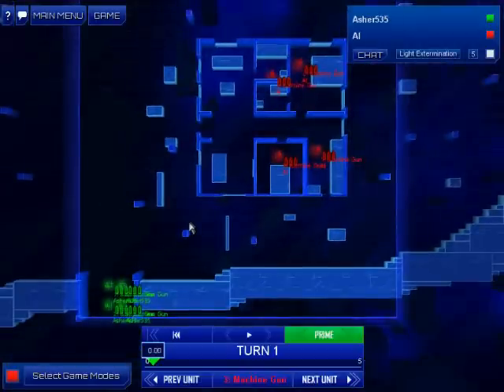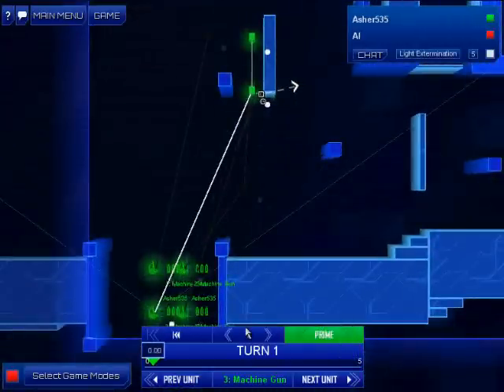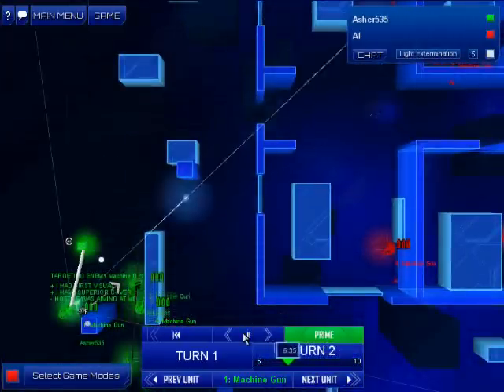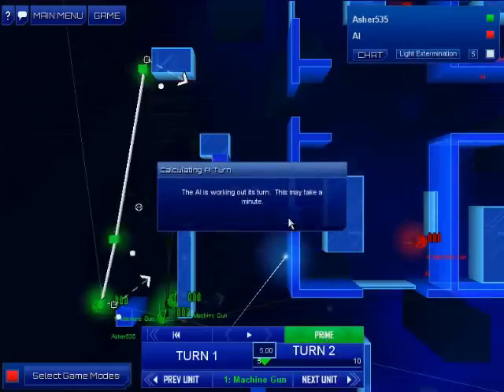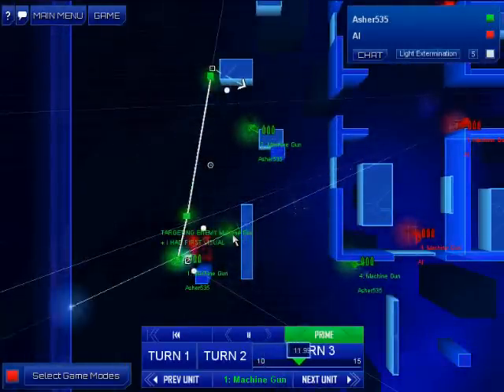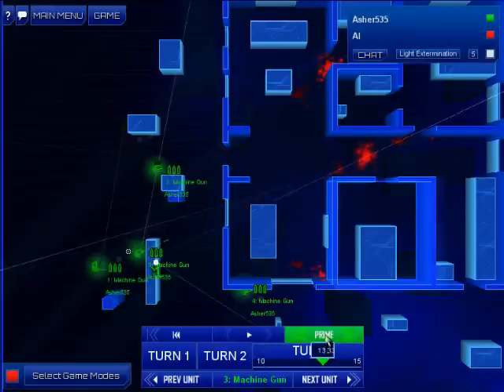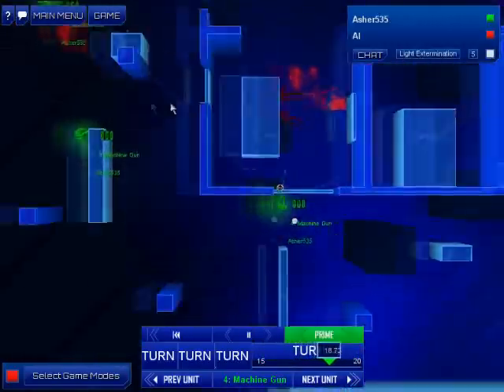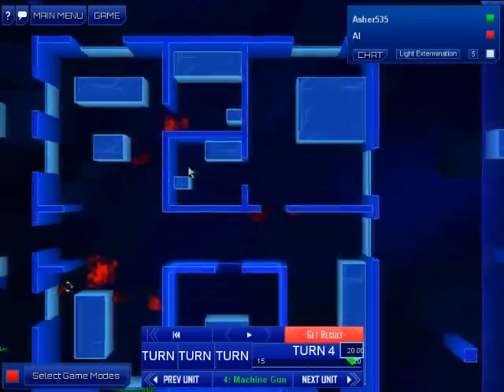Ash plays Frozen Synapse - Mission 1 - Introduction and much face shooting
AFTERNOON SIRS.

Along time coming, but here's a new series of videos!